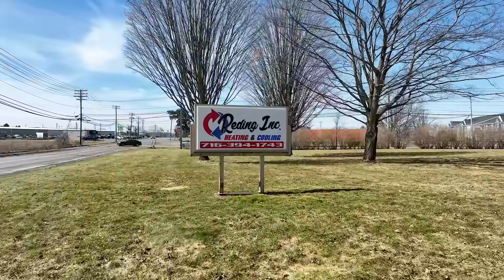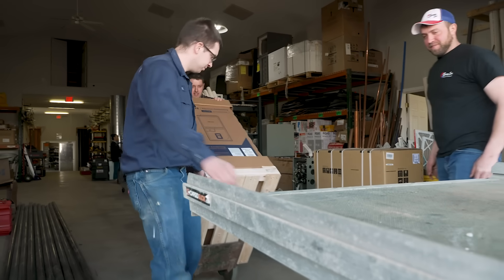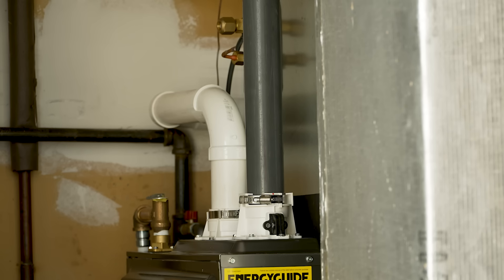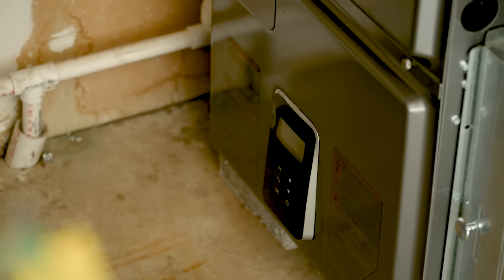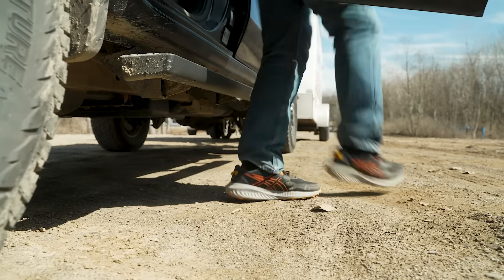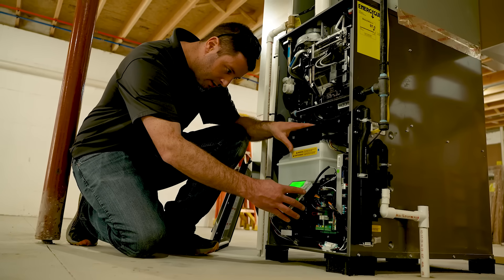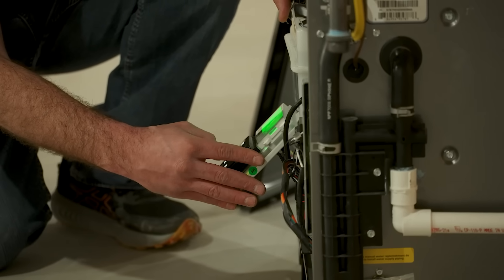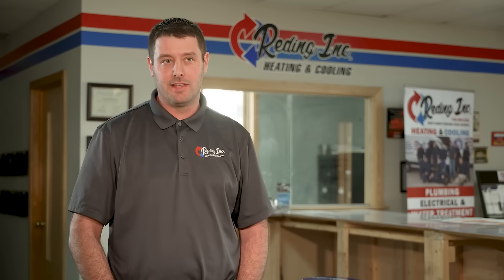Reding Inc. Heating & Cooling | NPF Series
Learn how one contractor helps cut heating bills in half with the Navien NPF Hydro-Furnace.  Derek from Reding Inc. Heating and Cooling shares his real-world results after installing over 50 Navien NPF hydro-furnaces across Western New York and Northern Pennsylvania. 📍

📉 From lower energy bills and quieter operation to easier installs and happy customers, you’ll see why Derek trusts Navien’s high-efficiency hydronic furnace for retrofits and replacements based on his first-hand experience with:

- Real-world performance of the NPF furnace 🔥
- Ease of installation and setup wizard 📲
- Hydronic comfort vs. traditional forced air 🌬️
- Long-term reliability and ease of maintenance 💪
- Why customers love the difference in air quality and humidity